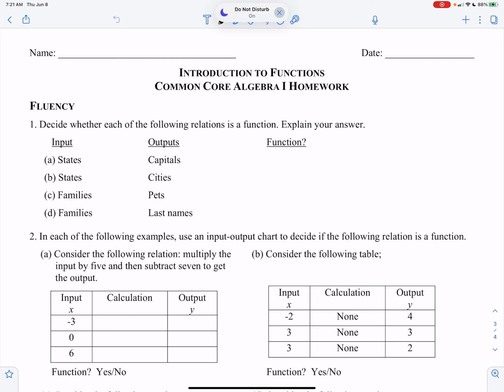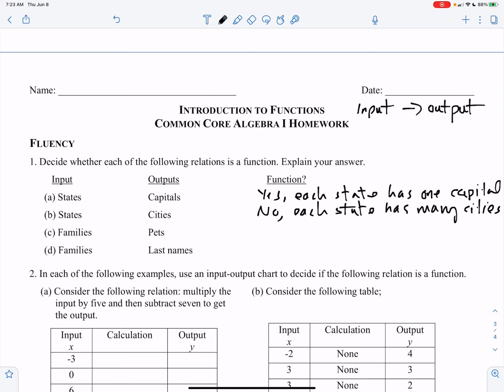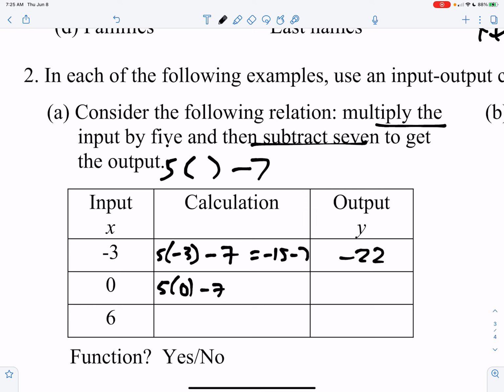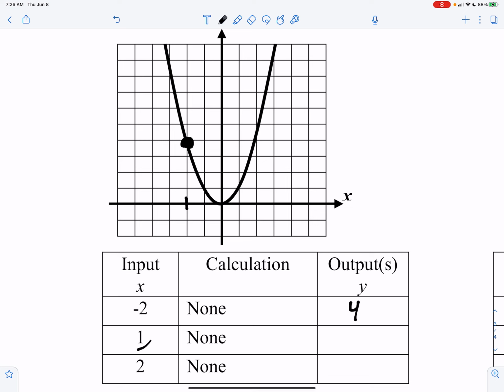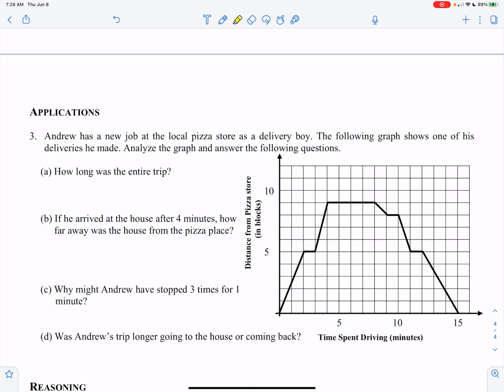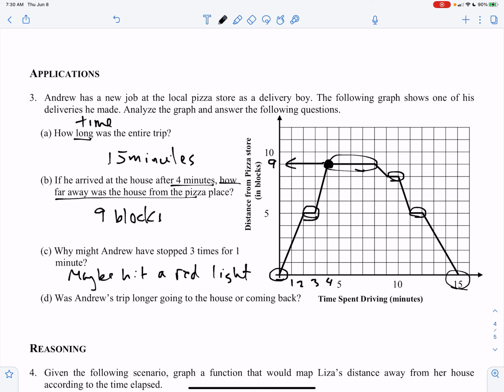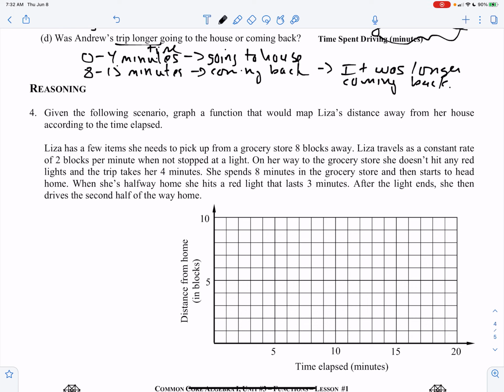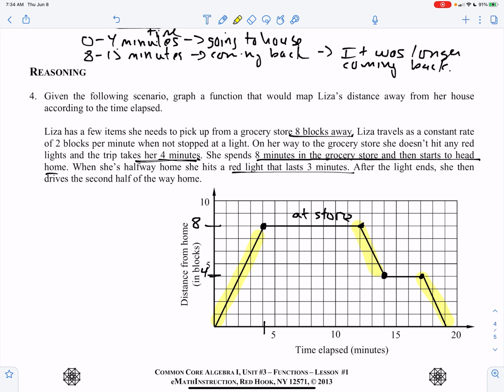Unit 2 - Lesson 1 Video Tutorial